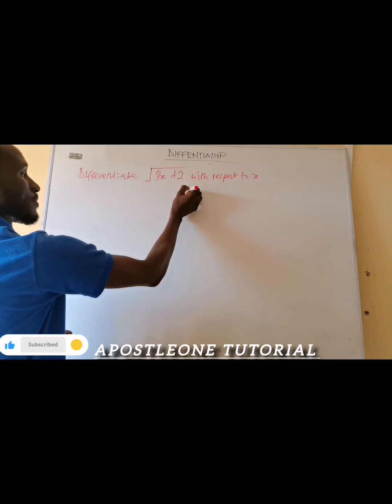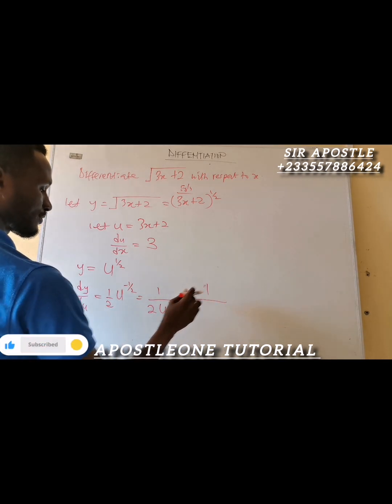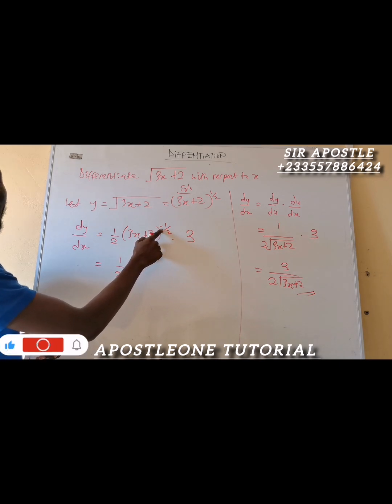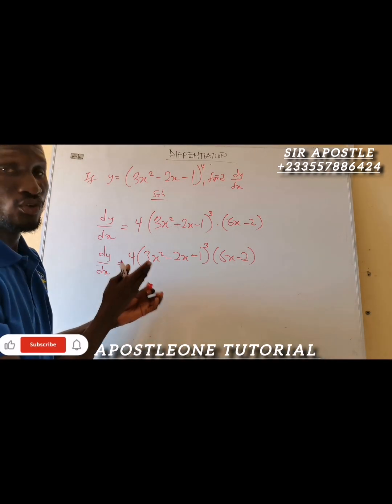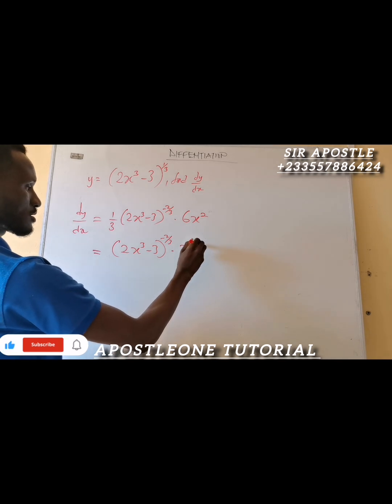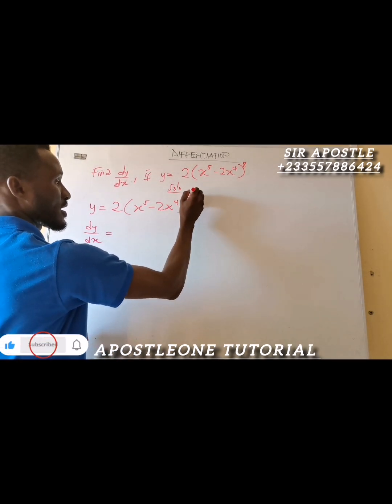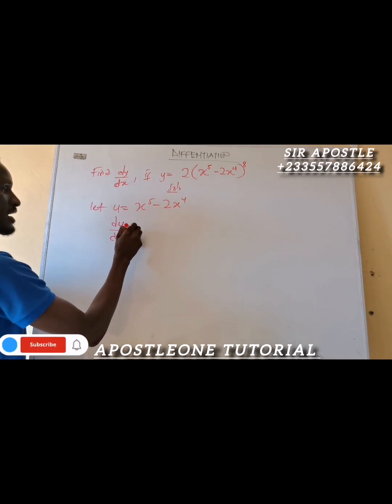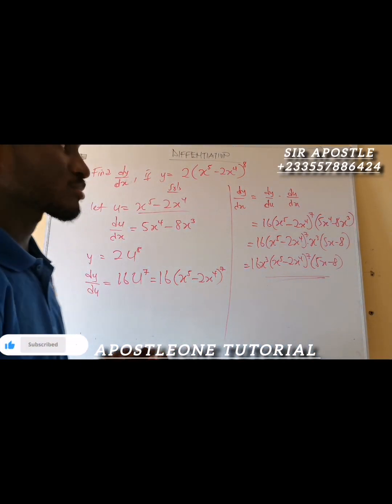Lecture 4|Calculus|CHAIN RULE|Differentiation of Composite Functions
This video contains Detailed Explanation with Examples on Differentiation of Composite functions (Function of a function) using the Chain Rule.